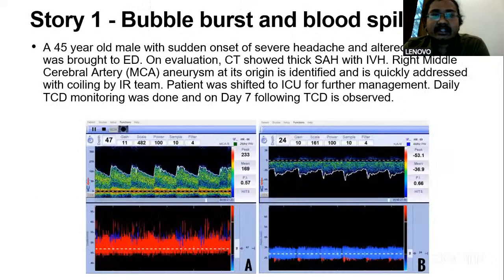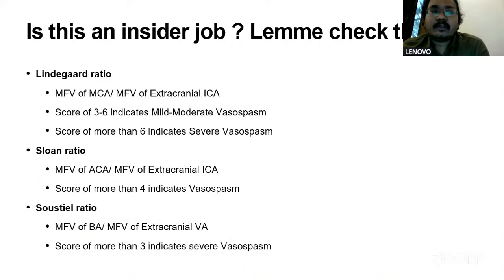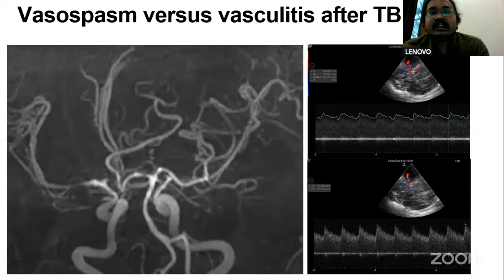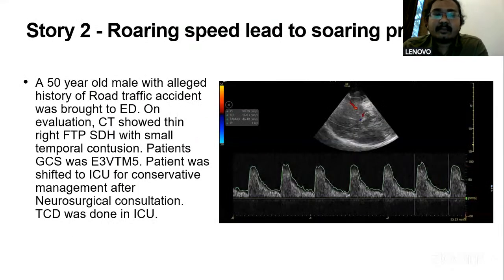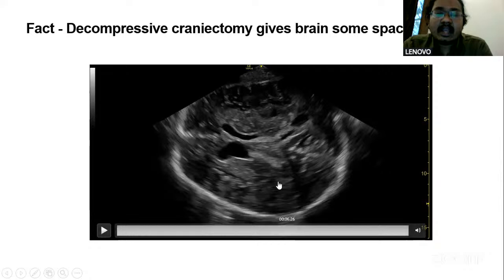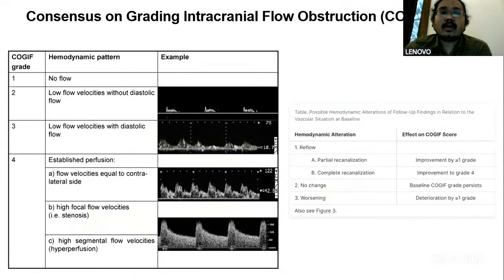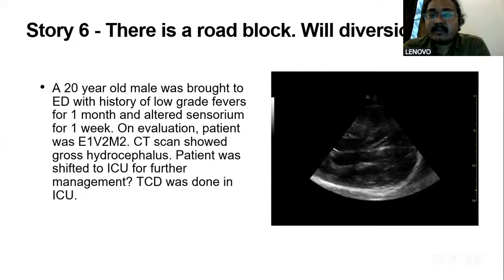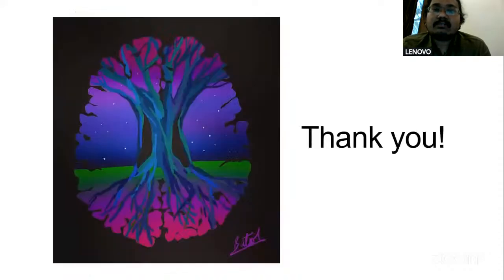Transcranial Doppler - Basic and Advanced Applications in ICU - Part 2